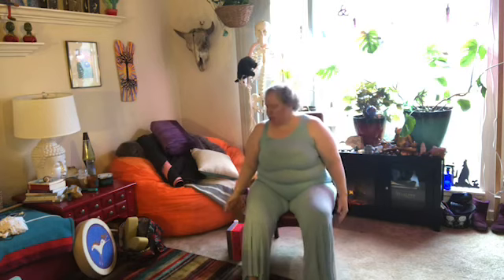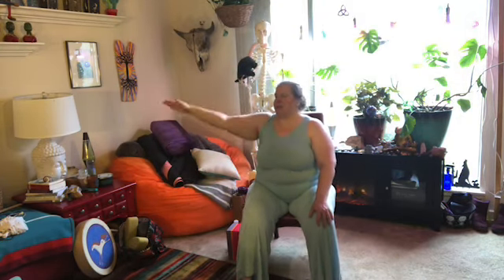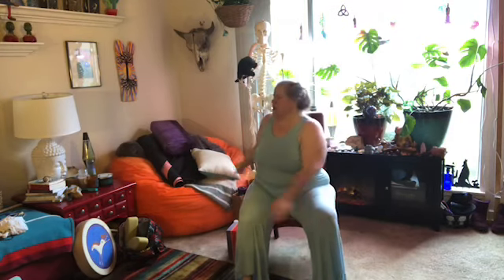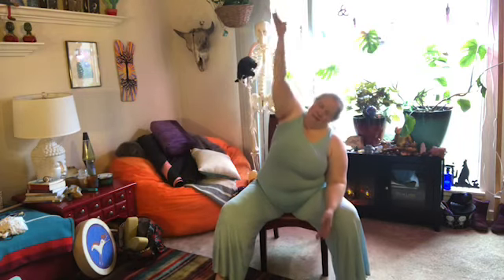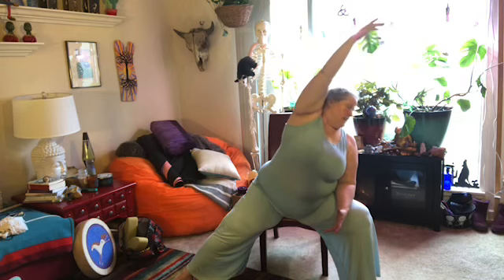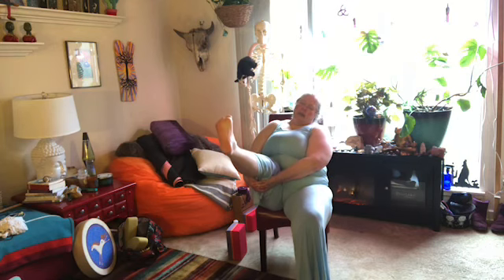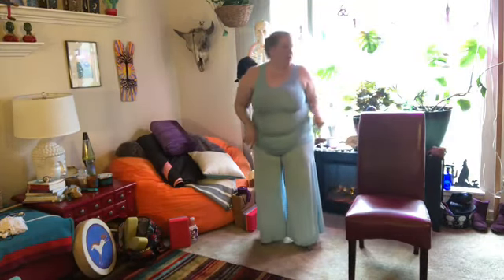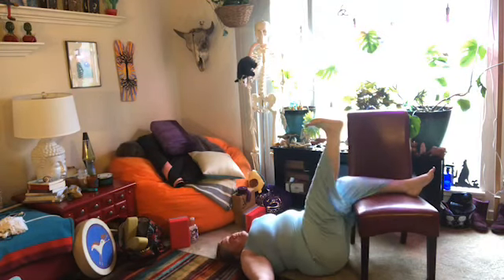Chair Yoga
Yoga accessible to nearly everyone.  All you’ll need is a stable chair.

As always, please rely on your healthcare professionals before beginning this or any physical activity.  I am a barefoot tree hugging hippie and should not be used as a source of medical advice. I went to art school for crying out loud. Also, don’t do poses that cause pain. That is counterproductive. Please modify all my classes to suit your body. Namaste Ooohhhmmmies!